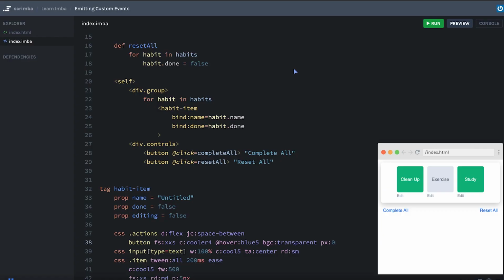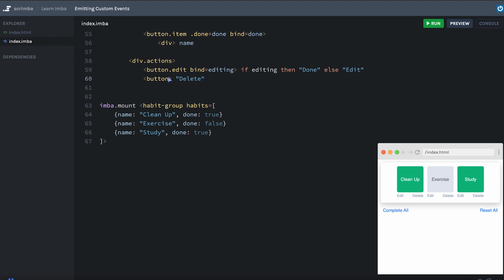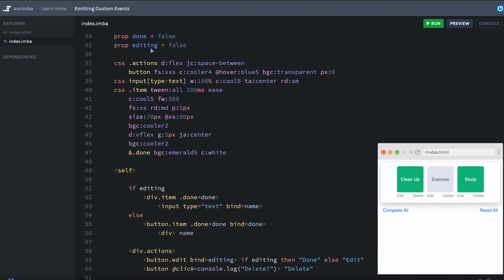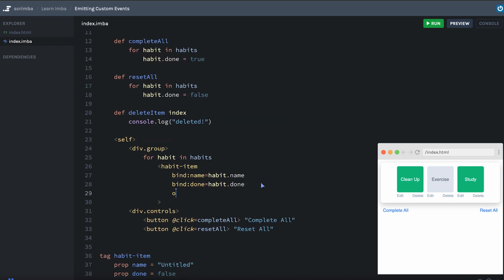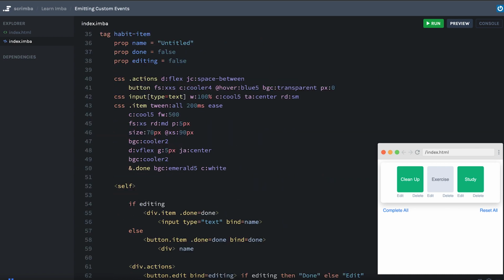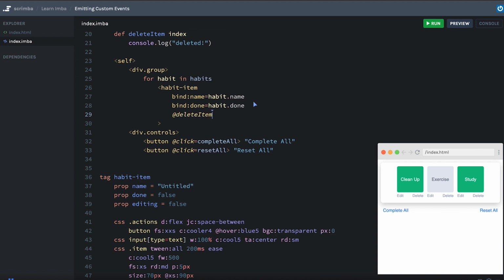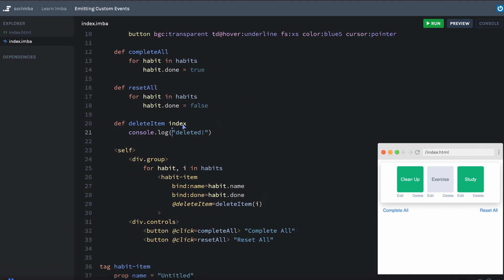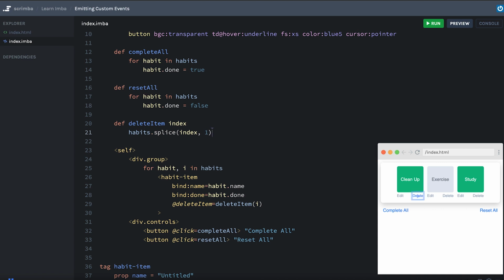Emitting Custom Events | Learn Imba tutorial